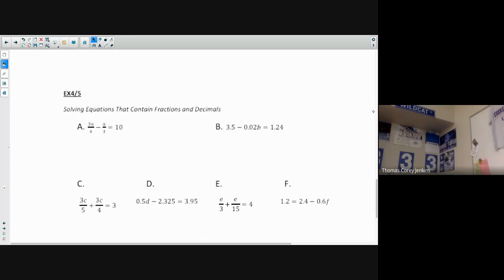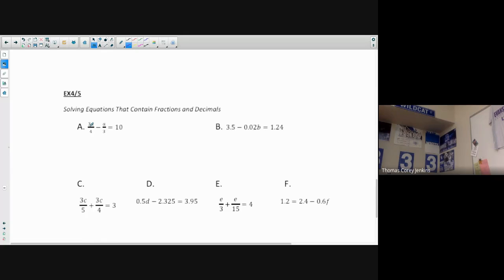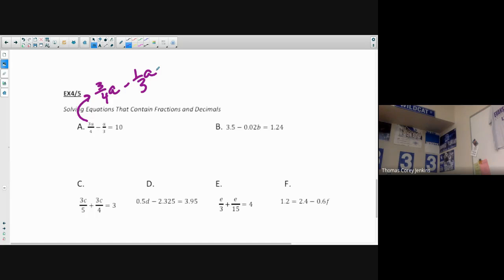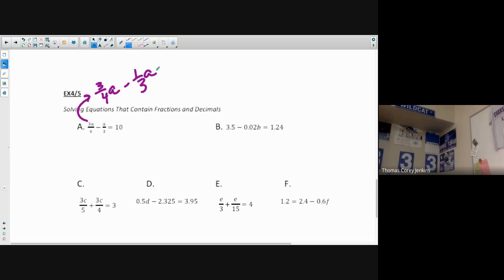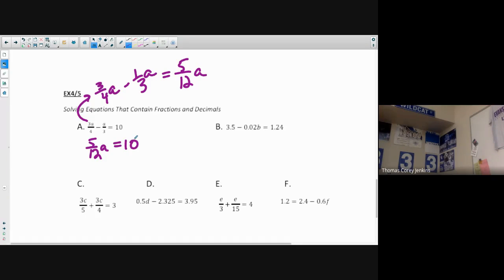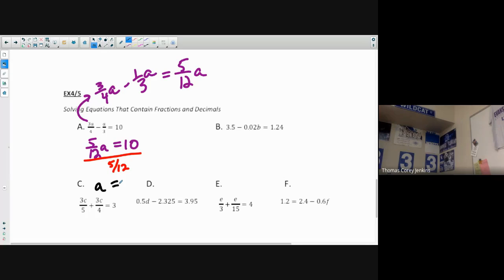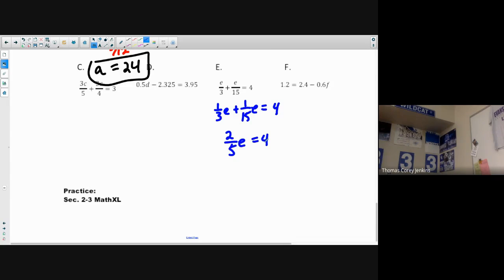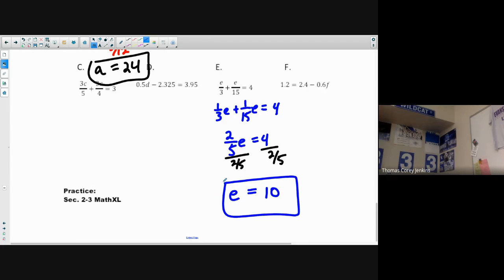2 3 alg 1 EX 4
This is a supplemental video to the day 1 & day 2 videos for section 2-3.  It shows an alternative way to solve the equations in example 4.